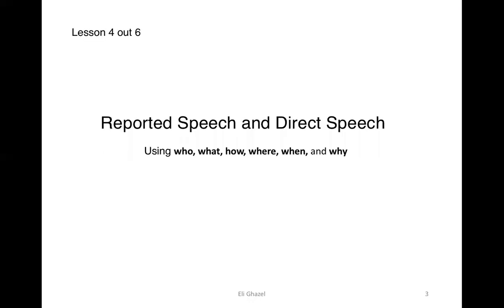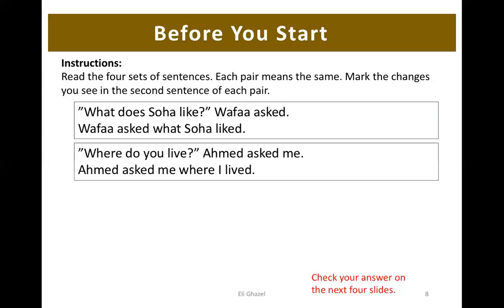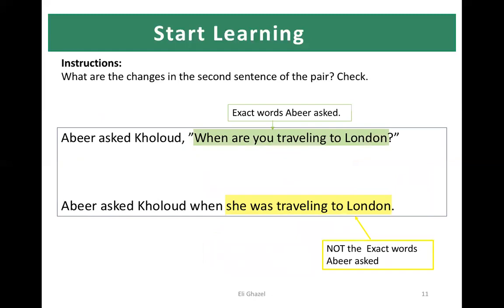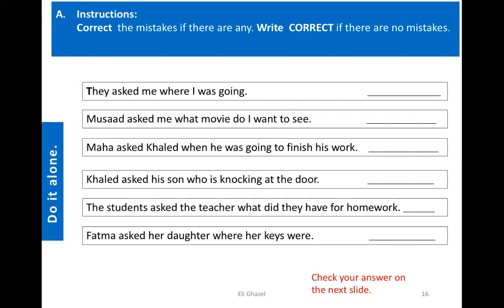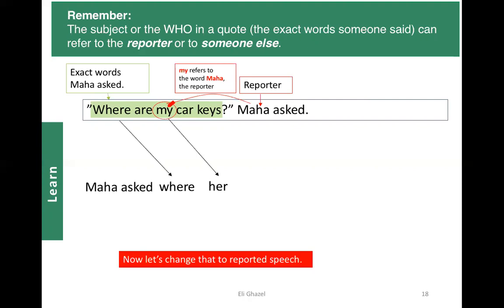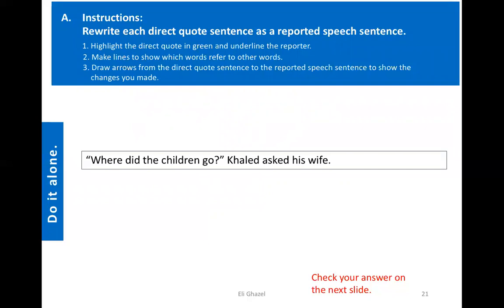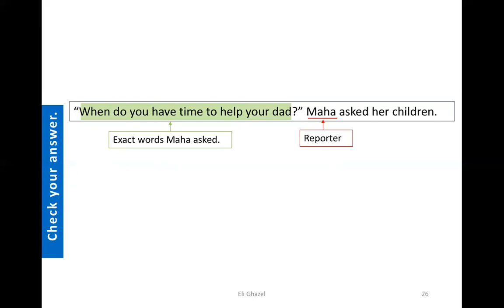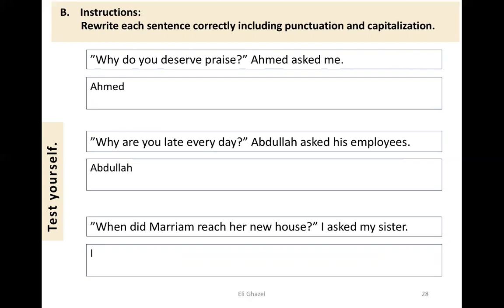U4L5VID CEL Direct and Indirect Speech Part Four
This is the fourth of a six part series on learning direct and reported speech